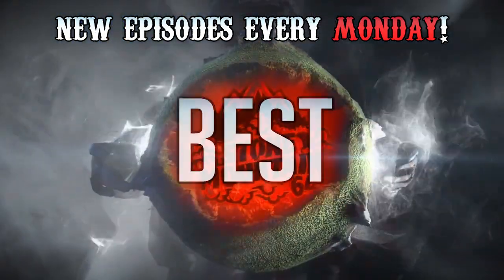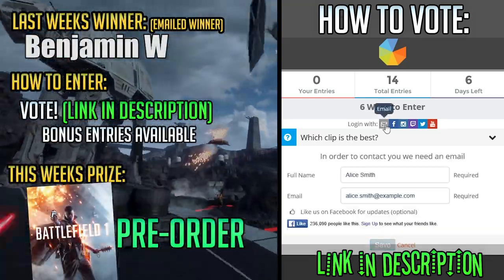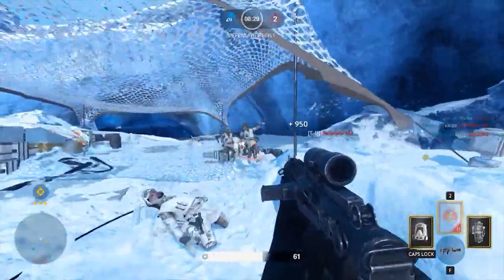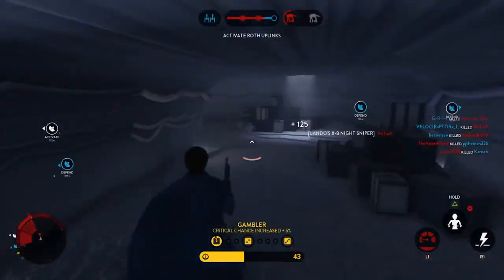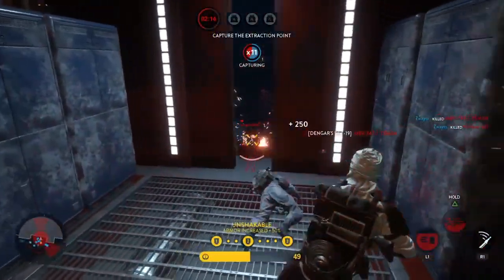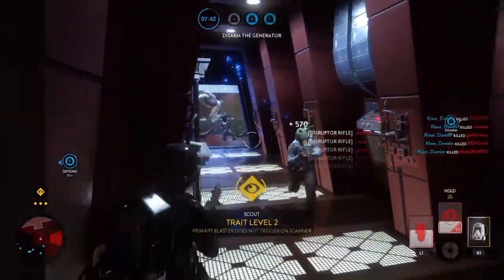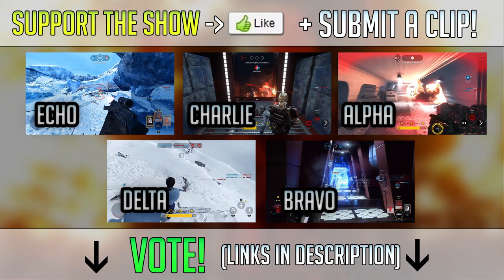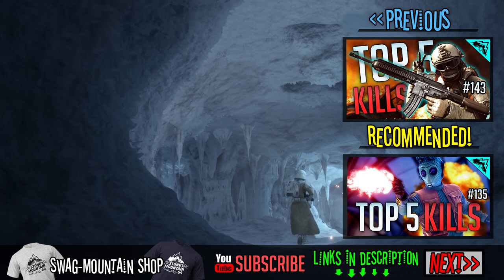TOP Star Wars Battlefront Bespin Plays (Dengar Rambo, 63 Lando Killstreak, Shock Grenade) WBCW #144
- Jeditrainee44
- TheWolverine3369
- Master Cole X2
- laallan1230
- Jeremy "Dusty"

Stone is also one of the top YouTube livestreamers, with streams every Thursday 6:30pm featuring new games, updates, and interacting with chat. Games mainly featured are shooters including Star Wars Battlefront, Battlefield 4, Battlefield 3, and Black Ops 3, now including a variety of other games as well.

*Copyright permissions
-All clips are submitted through the form and all have verified I am granted a world-wide non-exclusive license to use and modify the content for commercial use.
-If you own a clip that someone else submitted under a different name/source or have any issue with the footage on this channel, please contact Stone directly: .